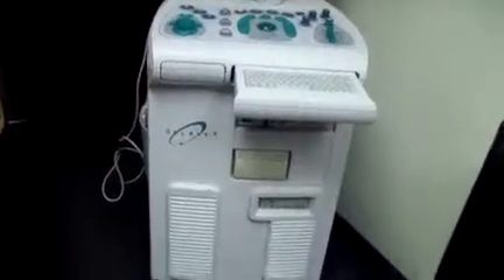Boston Scientific Galaxy 2 Intravascular Ultrasound System